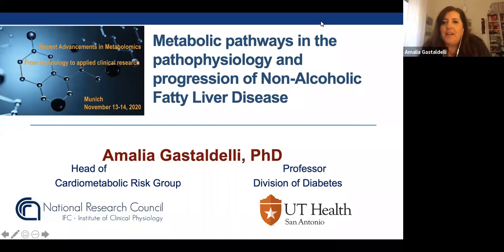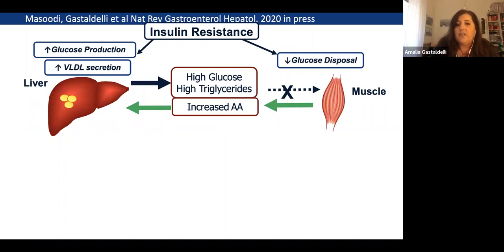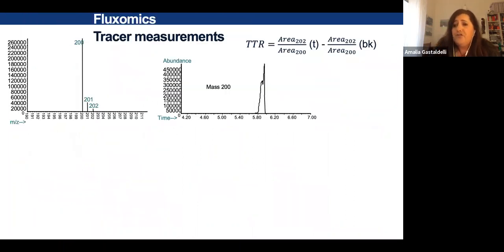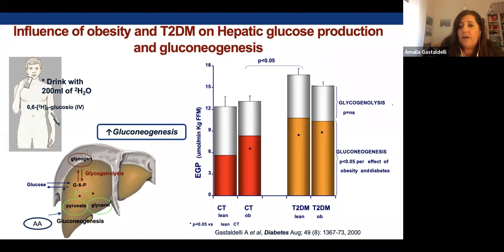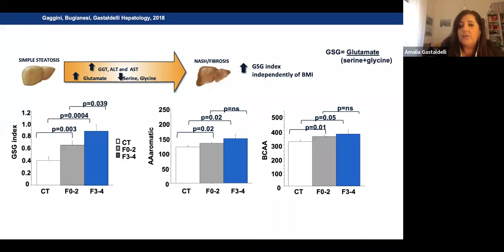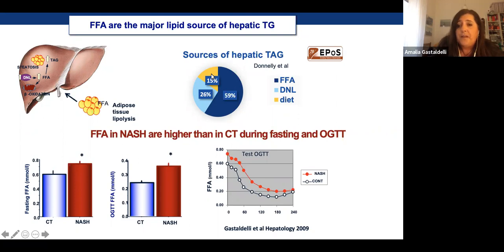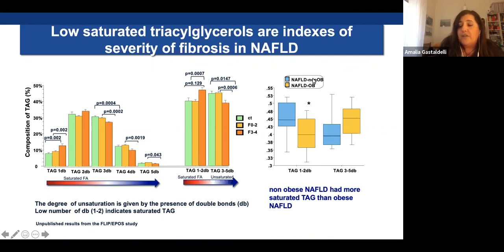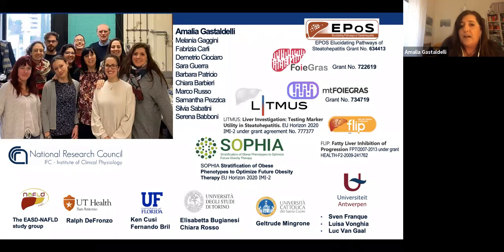Metabolic pathways in the pathophysiology and progression of Non-Alcoholic Fatty Liver Disease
7th Munich Metabolomics Symposium
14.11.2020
Prof. Dr. Amalia Gastaldelli
Italian National Research Council

List of Speakers and titles in this playlist (Day 2):

Keynote Lecture: Prof. Dr. David Berry
The potential of and success factors for integrating microbiomics and metabolomics

Dr. Kenneth Dyar
Atlas of Exercise Metabolism reveals time-dependent signatures of metabolic homeostasis

Prof. Dr. Lars Ove Dragsted
Markers of food and dietary intake, compliance and association with cardiometabolic health

Prof. Dr. David Andrew Patterson
Changing our perspective of bile acid biology through metabolomics

Prof. Dr. Daniel Raftery
Developing metabolomic biomarkers of dietary intake for personalized health

Prof. Dr. Oliver Fiehn
Developing a new hypothesis on organelle dysfunction from plasma metabolomic data of ME/CFS patients

Dr. Steffen Tiedt
Circulating metabolites differentiate acute ischemic stroke from stroke mimics

Dr. Alexander Karabatsiakis
Metabolite fingerprinting in blood serum indicates a biochemical link between childhood maltreatment and posttraumatic stress disorder

Dr. Federica Murgia
Metabolomic characterization of patients affected by relapsing-remitting and primary progressive multiple sclerosis

Prof. Dr. Antonella Angiolillo
Potential blood biomarkers in Alzheimer's Disease - a case-control pilot study

Jialing Huang
Machine learning approaches revealed metabolic signatures of incident chronic kidney disease in persons with pre-and Type 2 Diabetes

This event was organized by Helmholtz Zentrum Munich (Prof. Dr. Jerzy Adamski and Dr. Michael Witting); TU Munich (Dr. Karin Kleigrewe and Prof. Markus Gerhard) and biocrates life sciences ag (Dr. Mattias Scheffler and Stefan Ledinger)